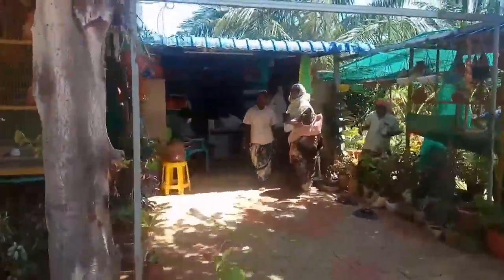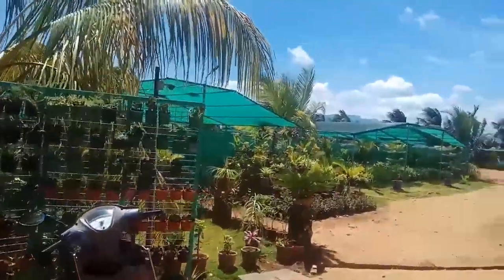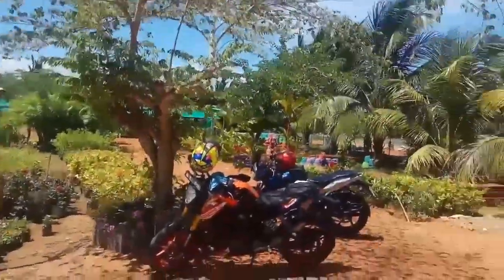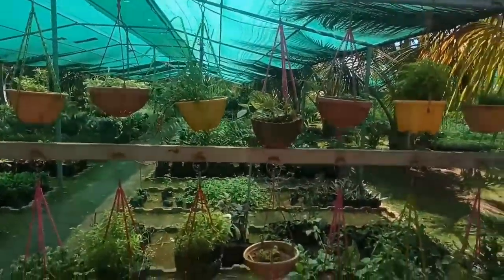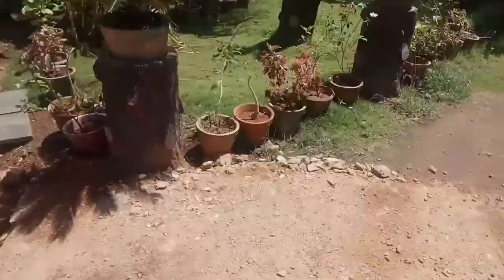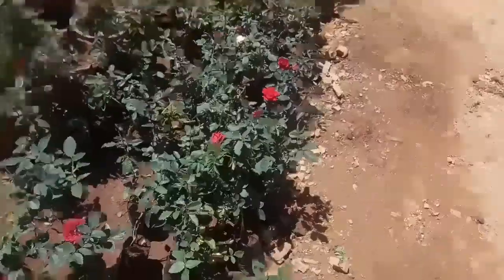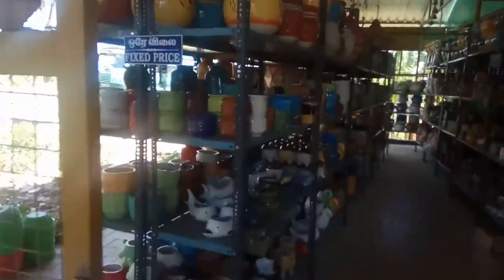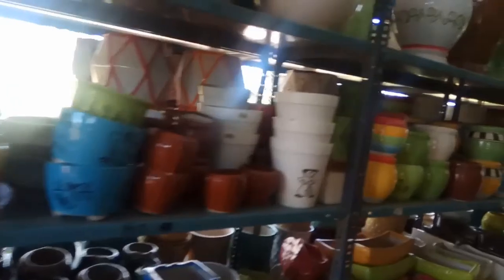Tour to a Nursery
Hi everyone 👋

Recently my family visited a nursery. It was a wonderful nursey. They had almost all plants.They also sell pots, manures and decorating items. I have given below the details of the nursery. Hope u all like this video. Have a great day!

Sri Durga Amman nursery
Theni- Cumbum high way
Utthamapalayam
Theni- district
Tamil Nadu